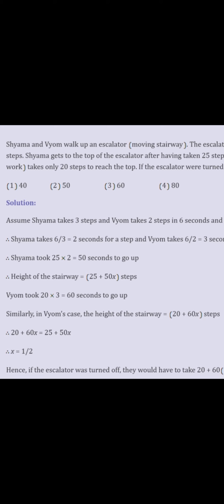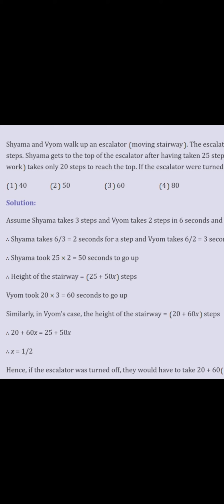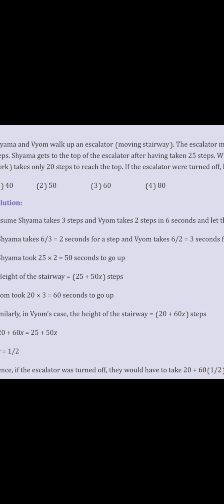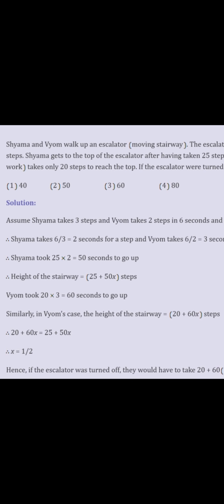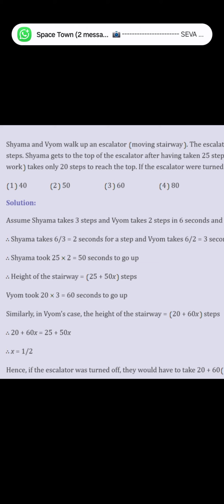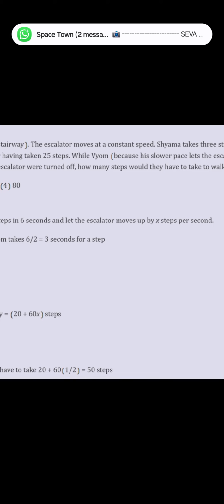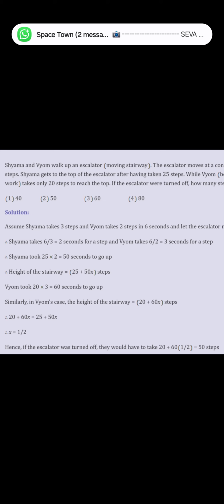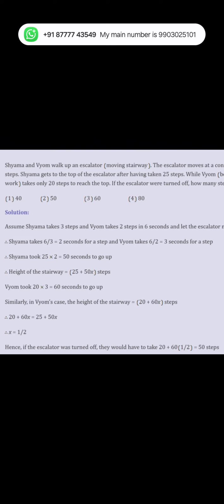Medium - tsd escalator - shyama vyom - cat ipmat iimbug - 20 apr 26